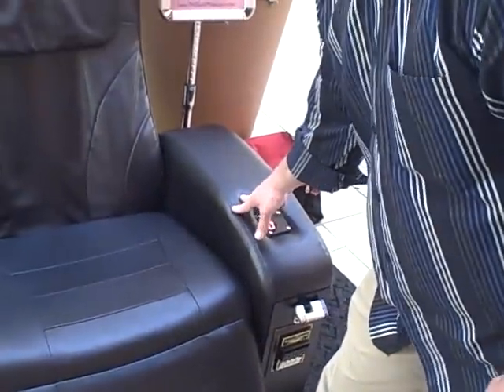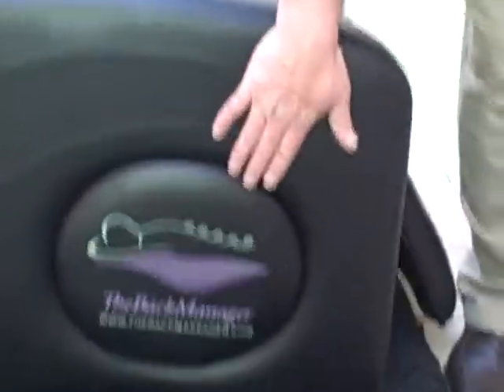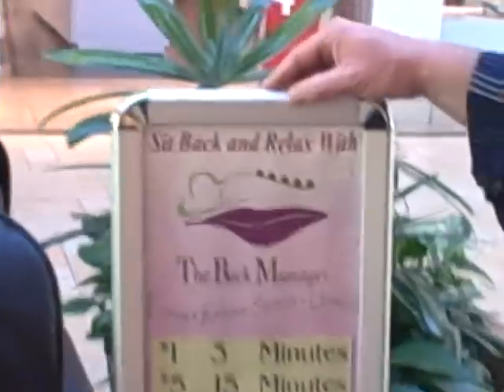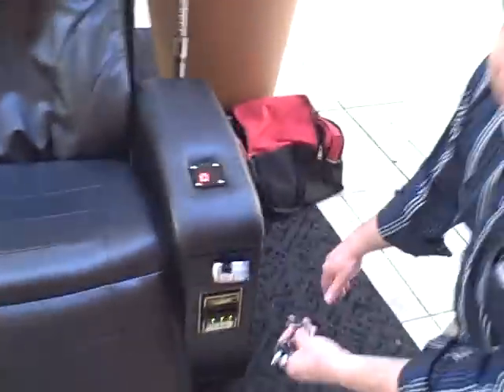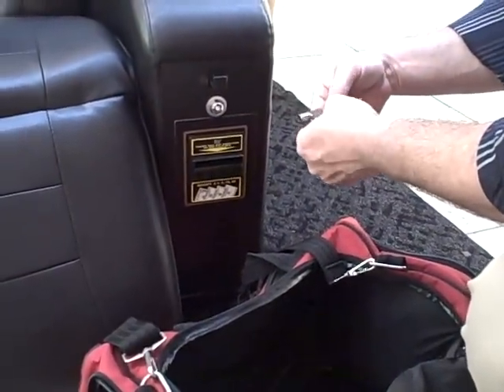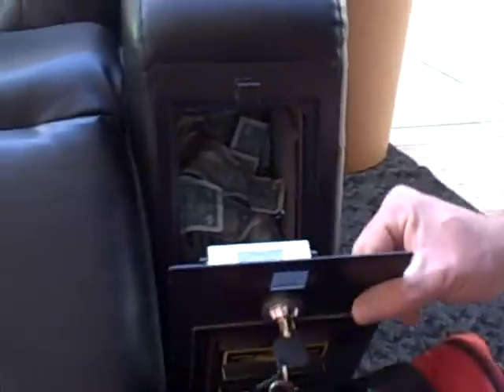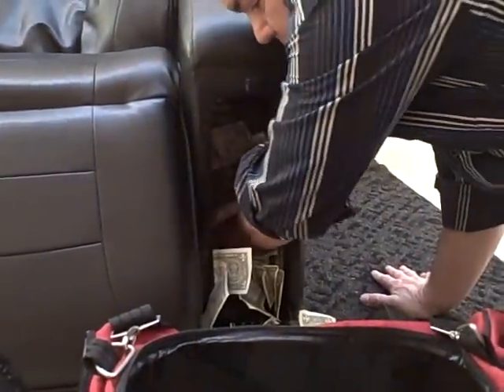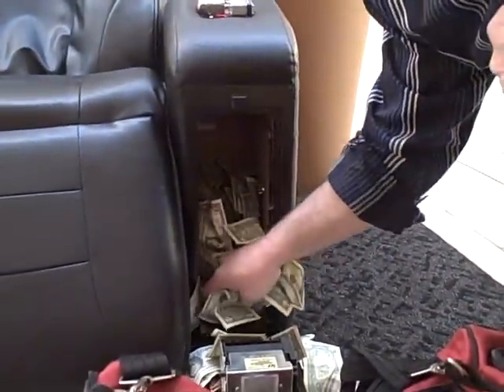The Back Massager Part 2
In this video we will give you a description of what the chair looks like and how it works.